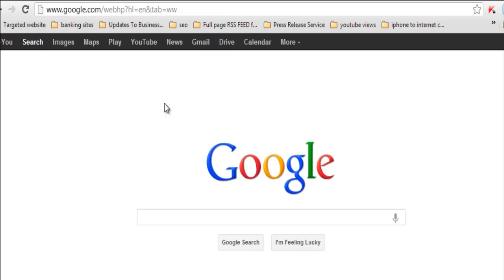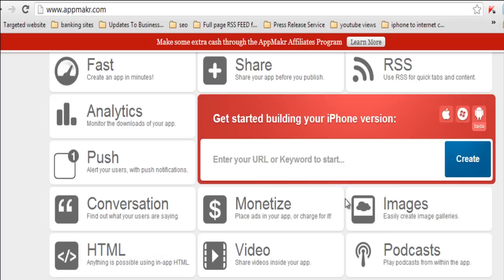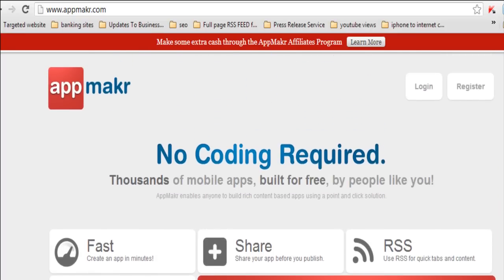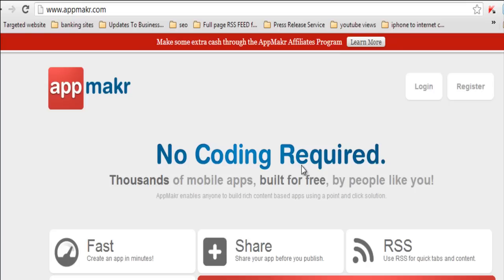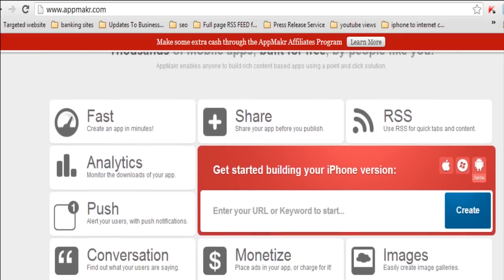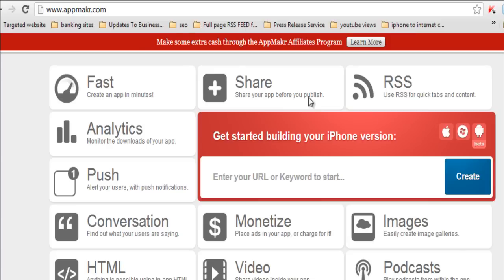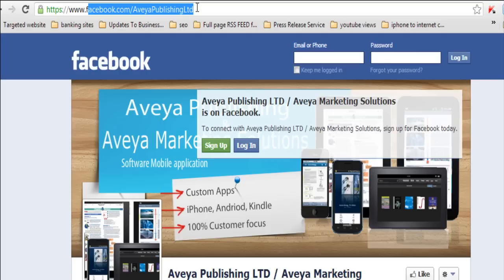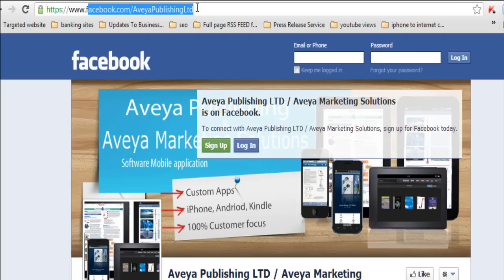How to make an app for free - Android and iPhone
How to make an app for free This video will reveal a free platform known by most people to use, however I also reveal another platform with a full training course at a very small price. its not required. But if you are serious about creating an online business you should take a closer look.

UPDATE is NO LONGER TAKING NEW APPLICATIONS: CHECK OUT LINK ABOVE

I WILL BE COMPENSATED MONETARILY FOR ANY PURCHASES THAT YOU MAKE THROUGH THOSE LINKS. YOUR SUPPORT (BY PURCHASING THROUGH LINKS) IS GREATLY APPRECIATED AND WILL ENSURE THAT GREAT CONTENT WILL CONTINUE TO BE DELIVERED THROUGH THIS YOUTUBE CHANNEL. THANK YOU VERY MUCH TO ALL OF YOU THAT FIND VALUE IN THIS CHANNEL AND CHOOSE TO SUPPORT IT!